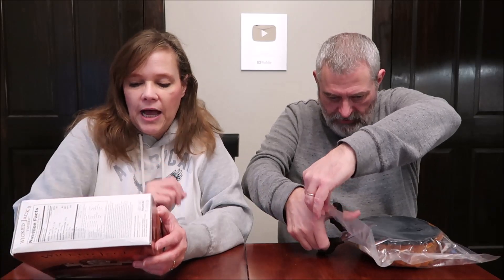Wicked Jack’s Tavern True Jamaican Butter Rum Cake Review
This is a taste test/review of the Wicked Jack’s Tavern True Jamaican Butter Rum Cake. It was mailed to us from Ruth!